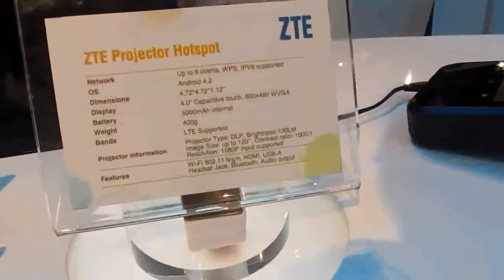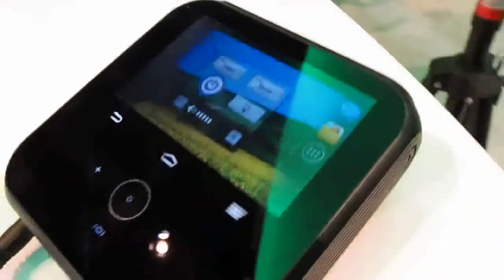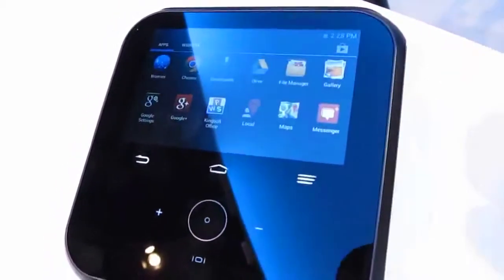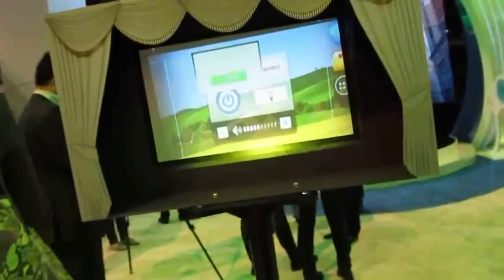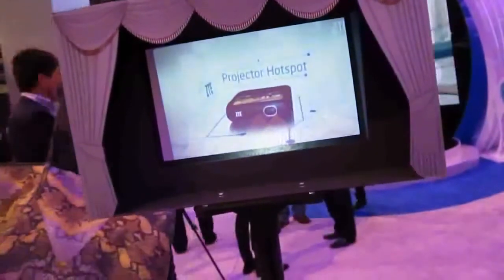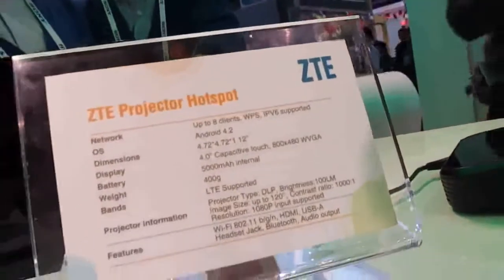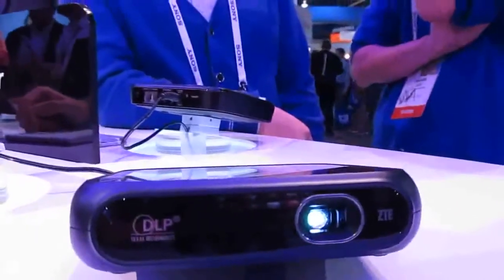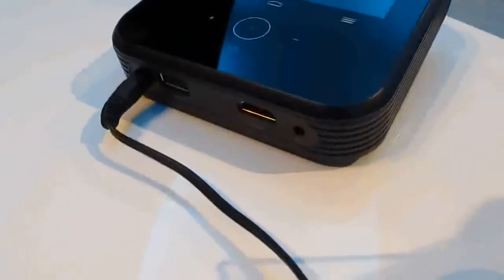ZTE Projector Hotspot mobile hotspot